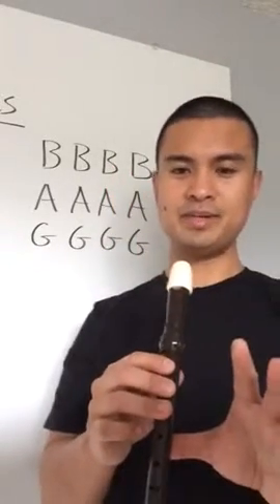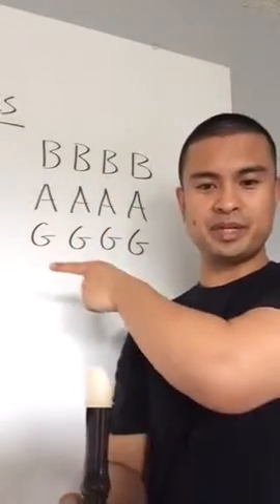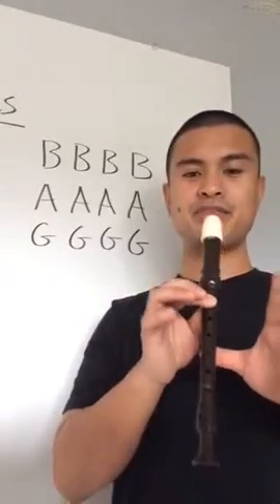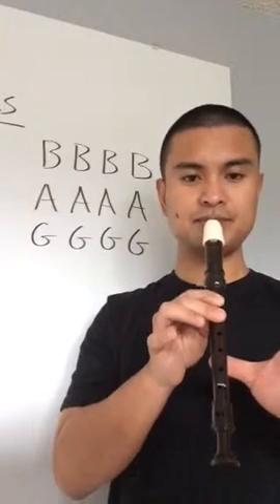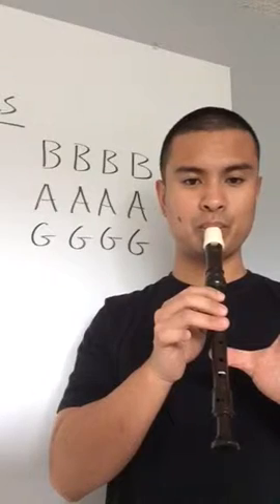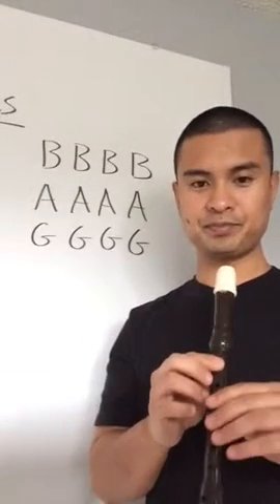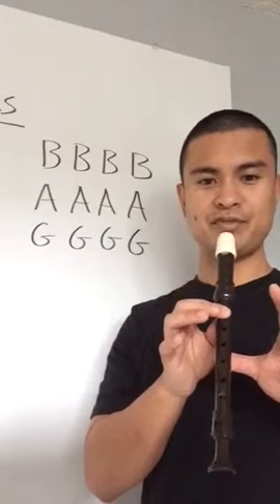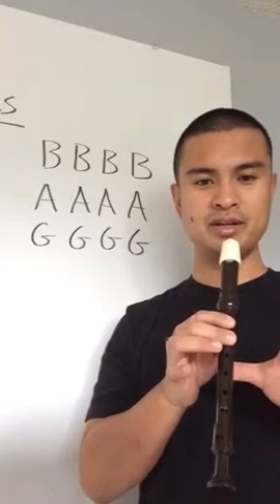Intro to Recorder - B, A, G Exercise